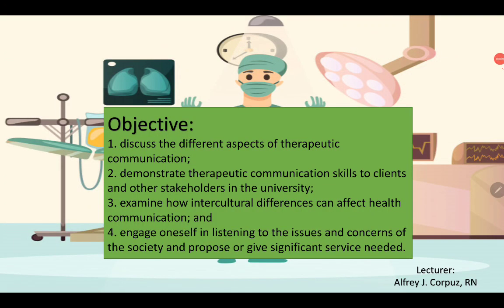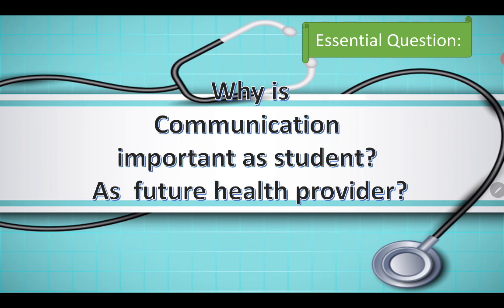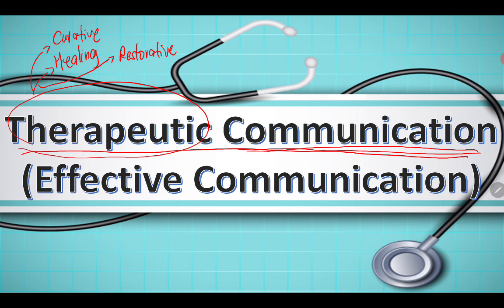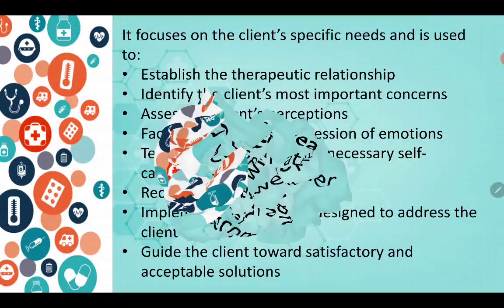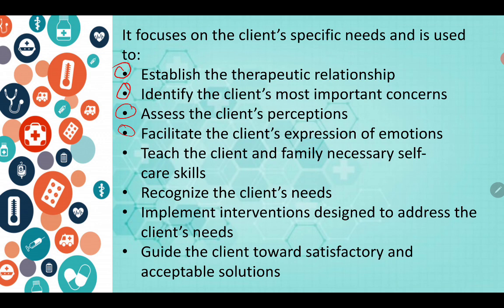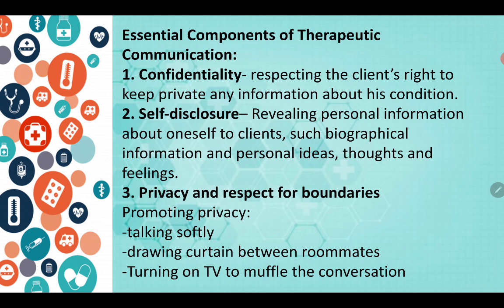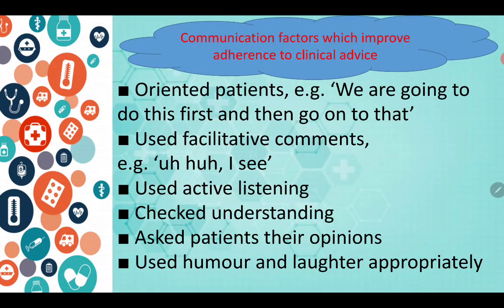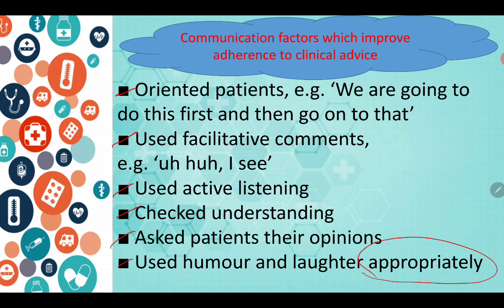Therapeutic Communication Effective and Purposes